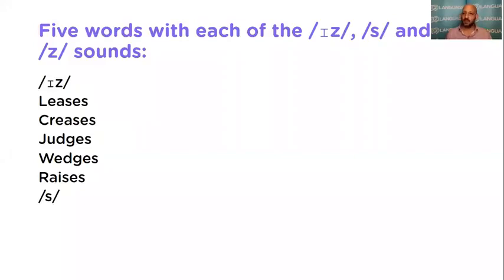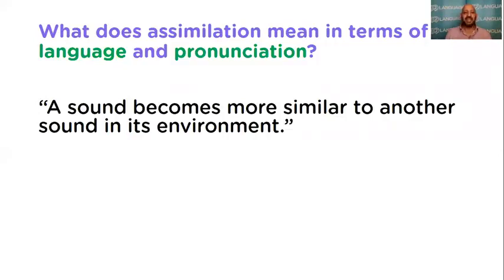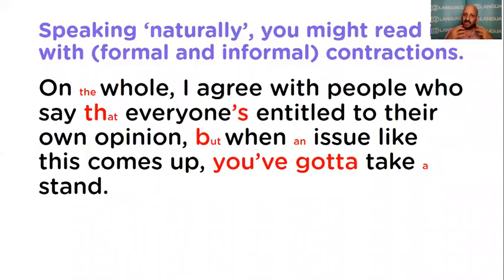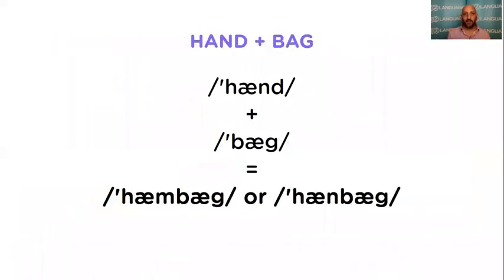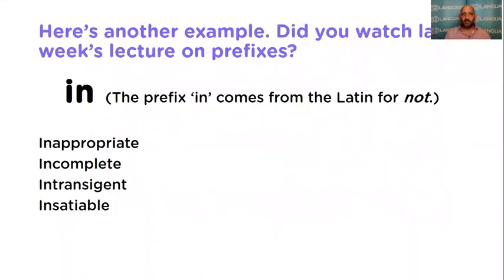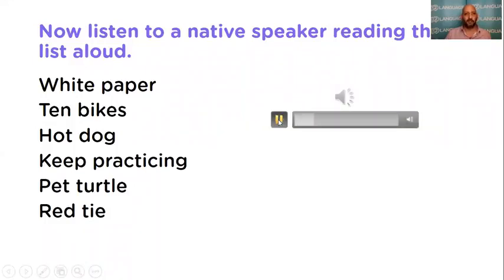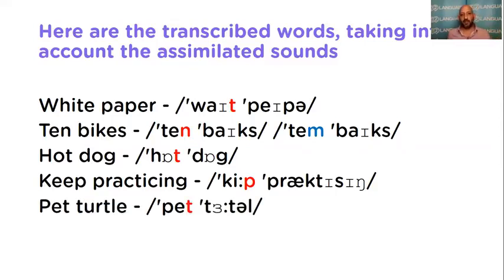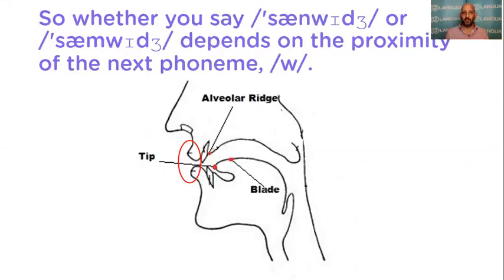E2 Core Skills Lecture Pronunciation Assimilation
This video is a collection video of pronunciation by E 2 language.
I am sharing this on my channel to create a resourceful platform for the English language learning aspirants.
I appreciate and recognise the work of its original author by stating that this video is the property of E2 language.com.